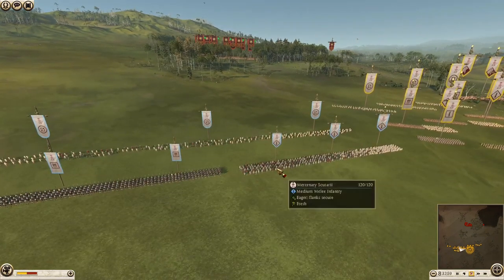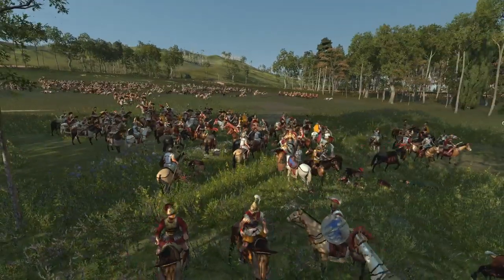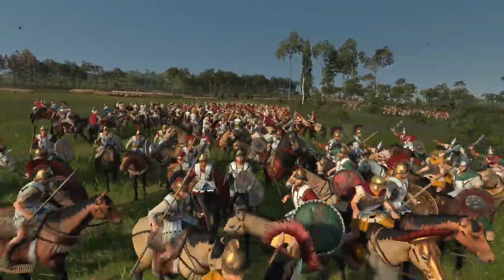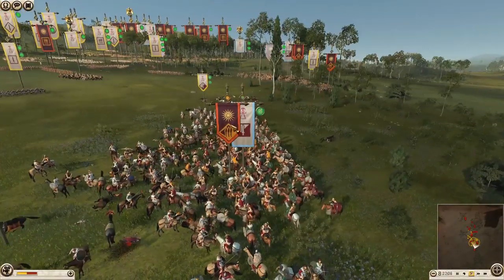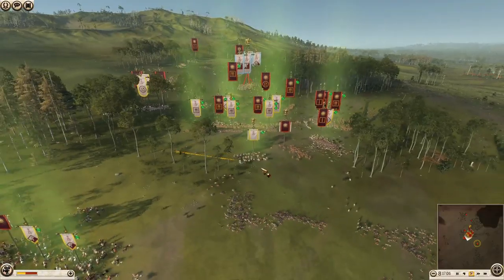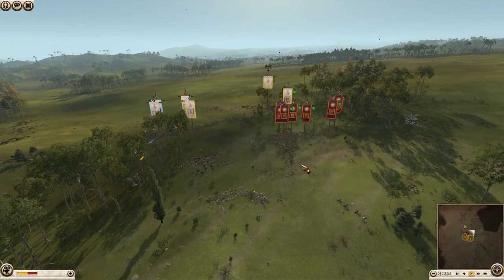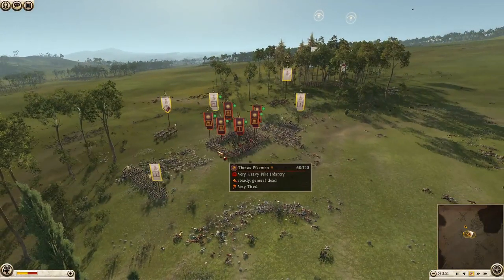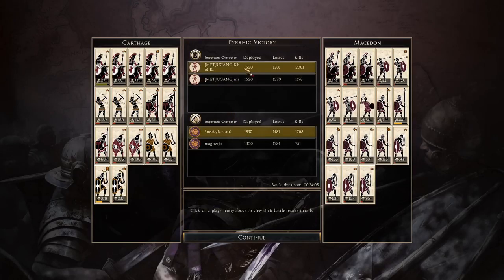Carthage Clashes with Macedon!!! - Rome 2 Total War Multiplayer Battle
A new battle on the channel guys! Carthage and Macedon are battling it out! And there is a LOT of pikes! So sit back relax and enjoy the battle Legionnaires!
If you want to see more then leave some love and a sub!